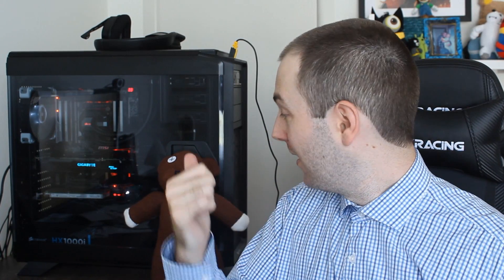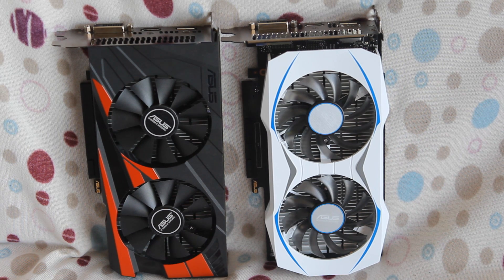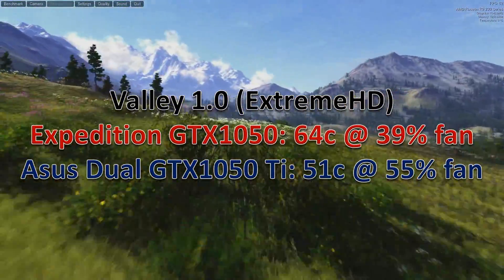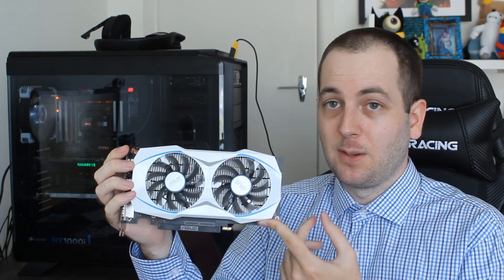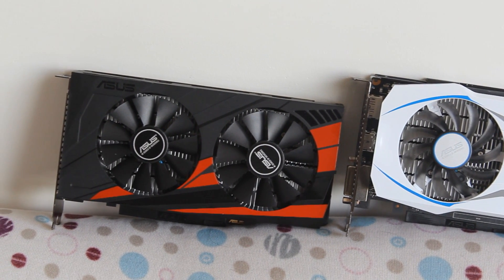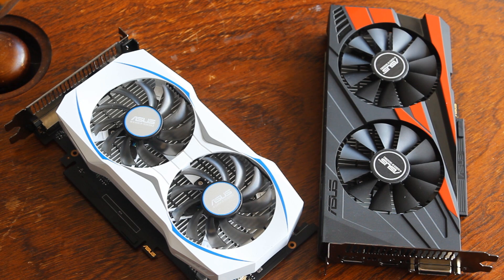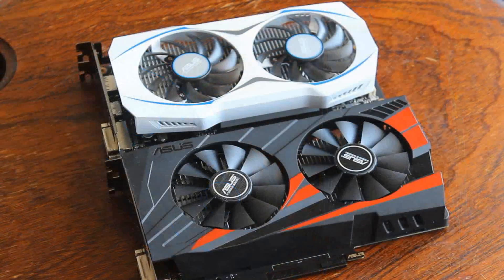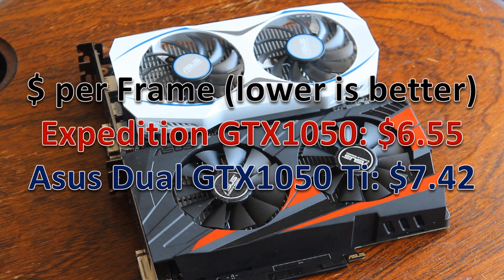1050 vs 1050Ti Showdown - Asus Expedition 1050 vs Asus Dual 1050 Ti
Lets do a value for money test with the GTX1050 vs the GTX1050Ti
for making this possible.